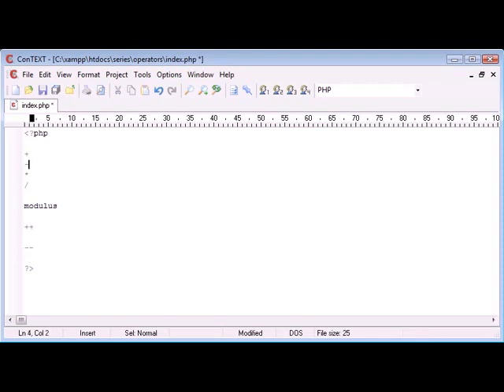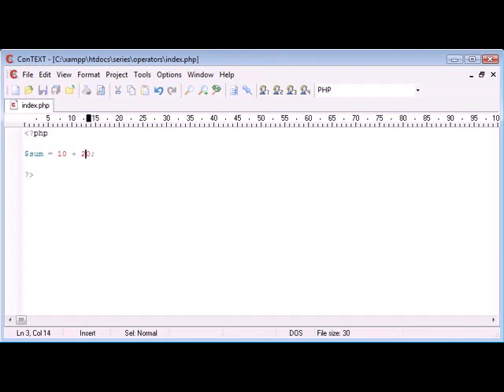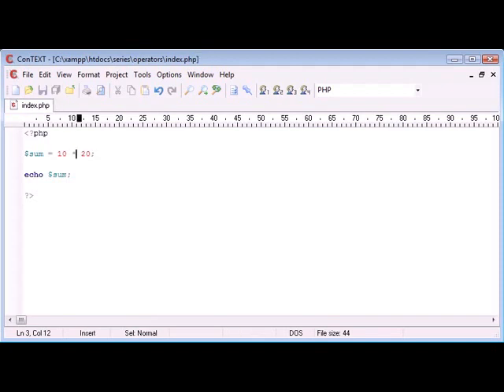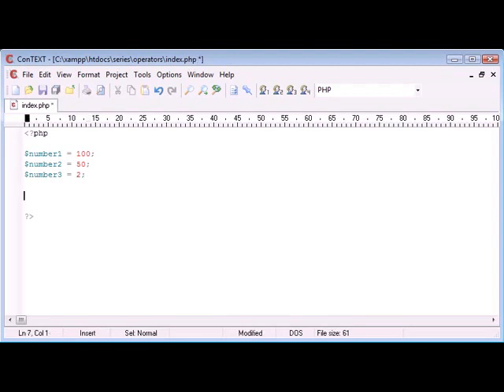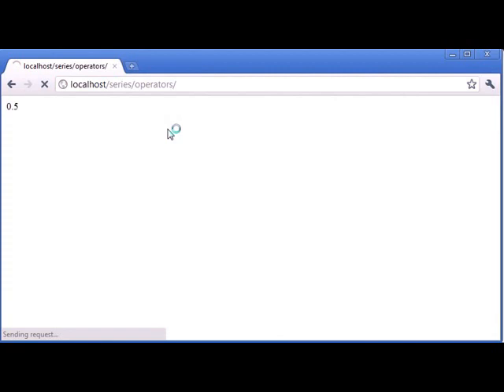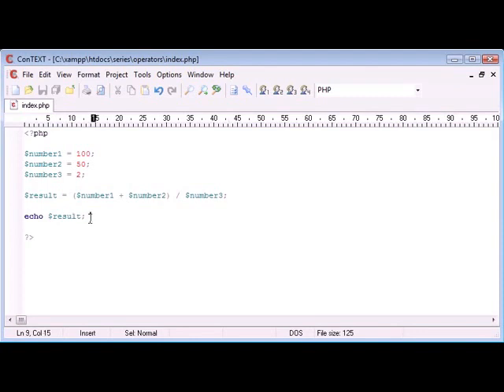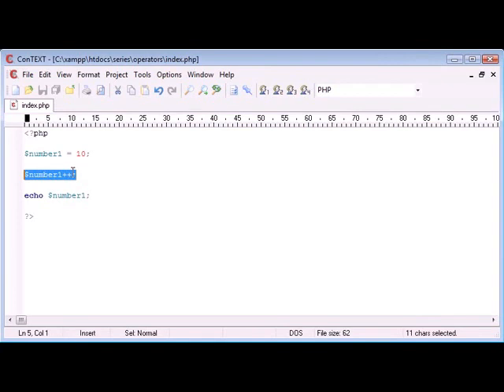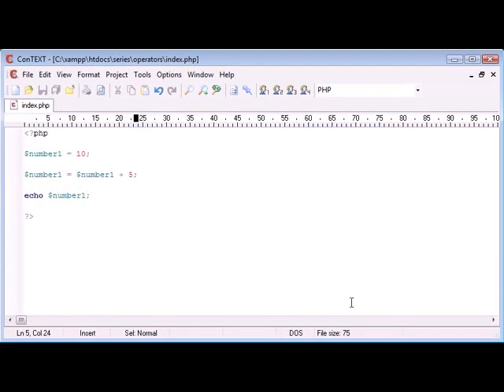Beginner PHP Tutorial 22 Arithmetic Operators computer tips and triks pro